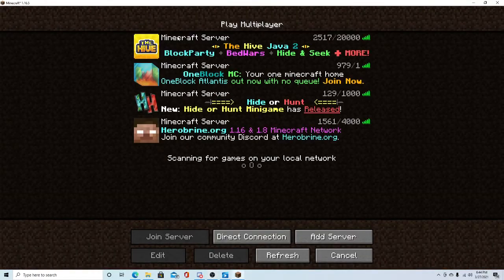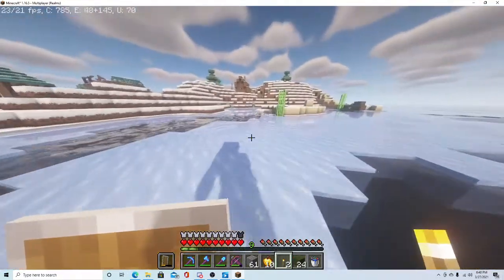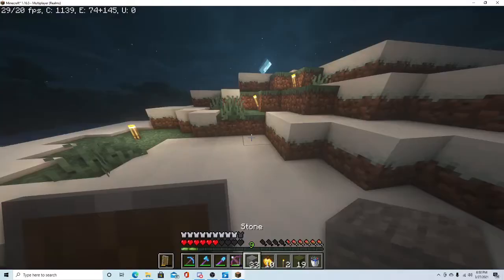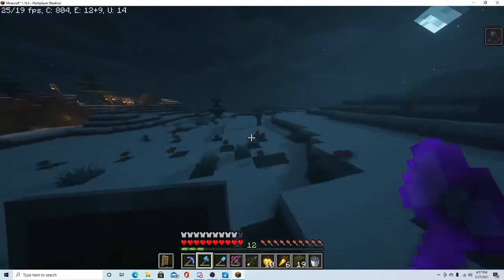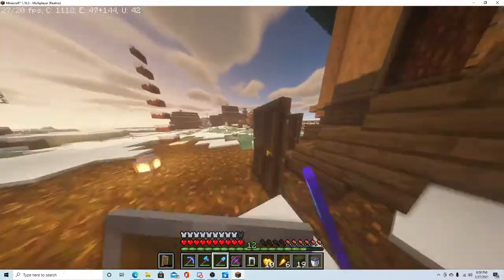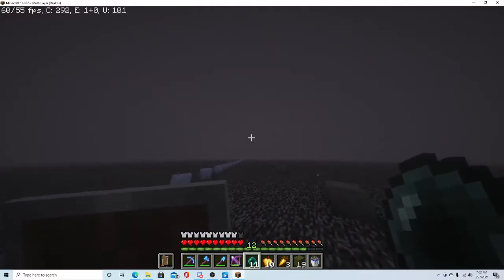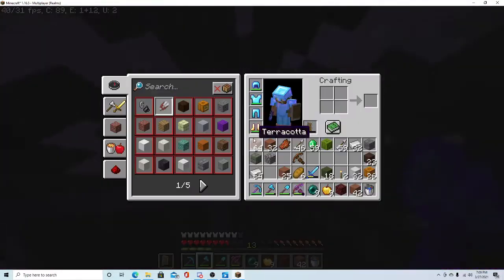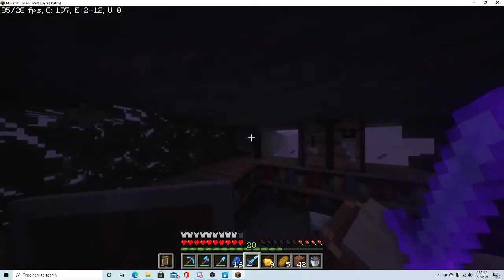I did not edit this video (avacado smp)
I was just chilling on the smp and decided to record  this should give you an idea of how lame I am